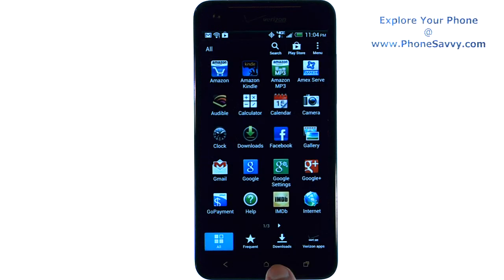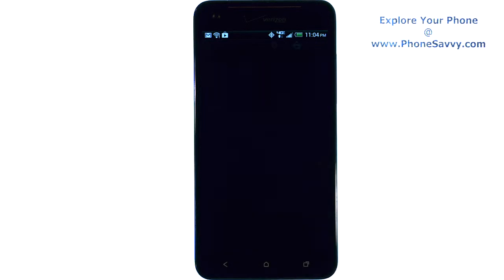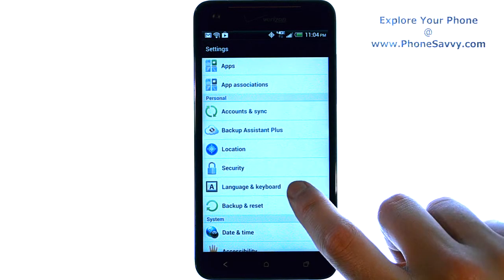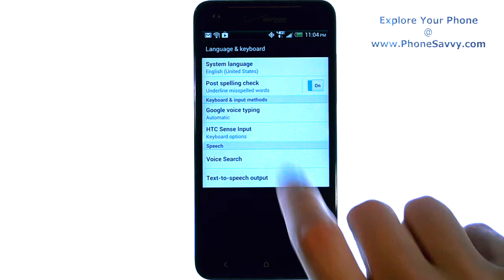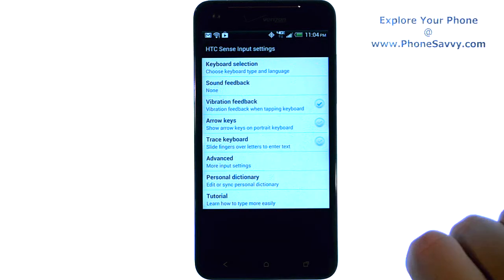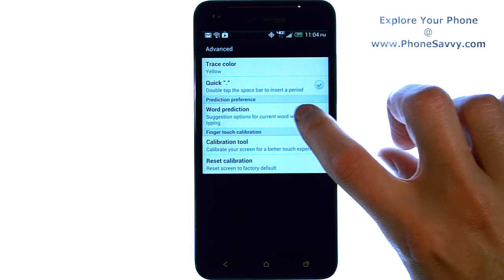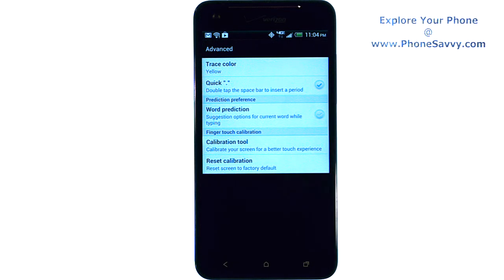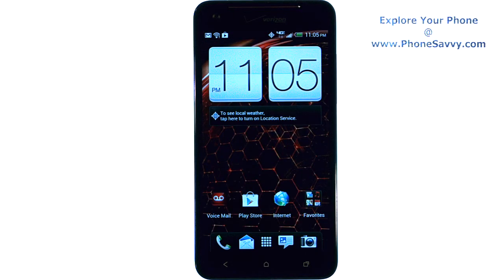HTC Droid DNA -- How Do I Disable Predictive Texting